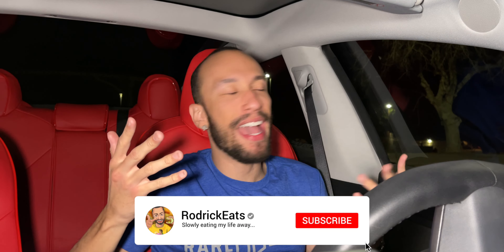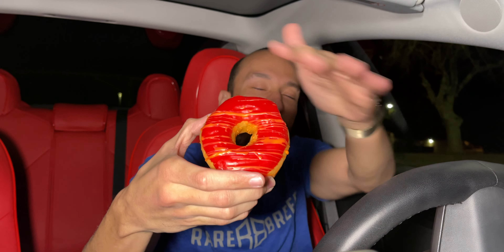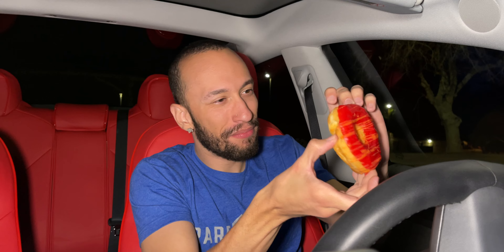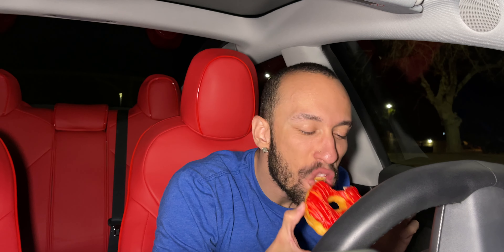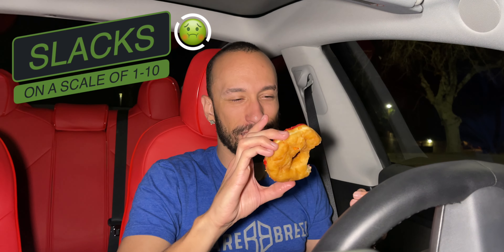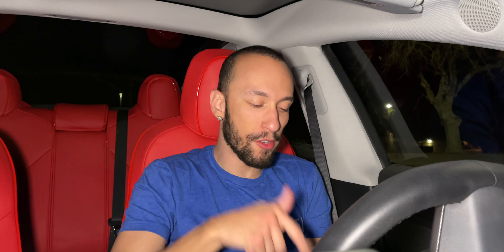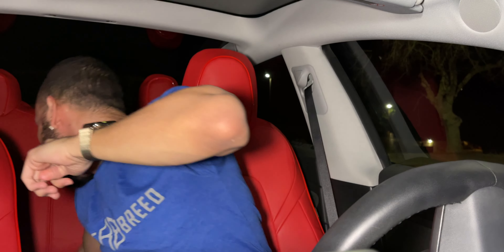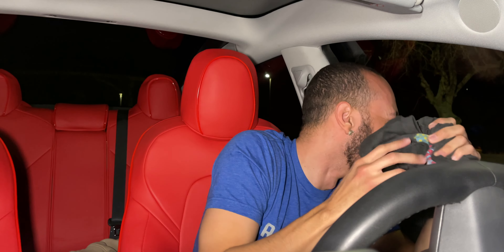Circle K Glazed Donut (With Hole) Food Review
Circle K has a Circle K donut!!!